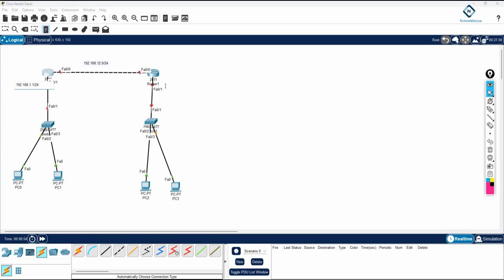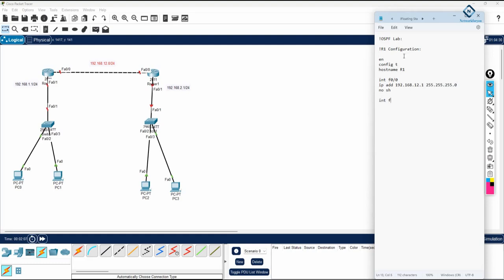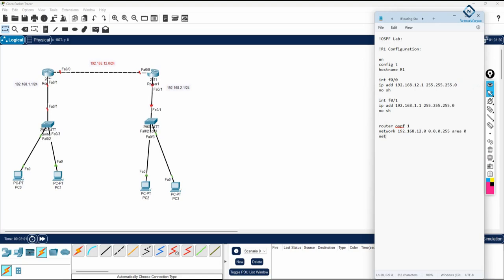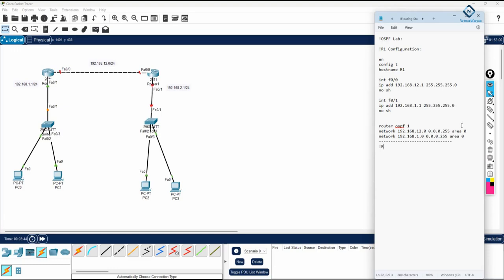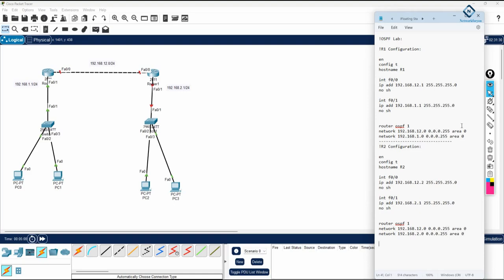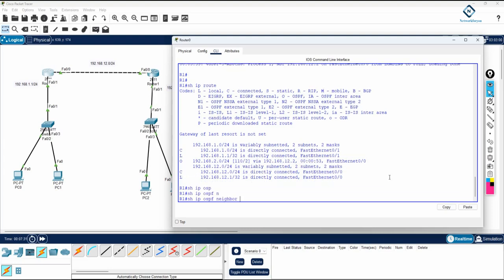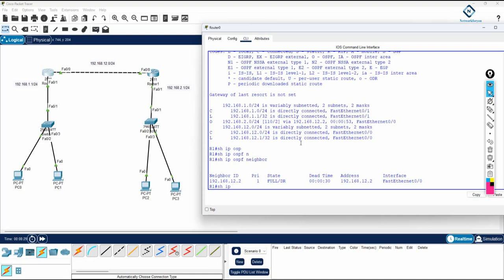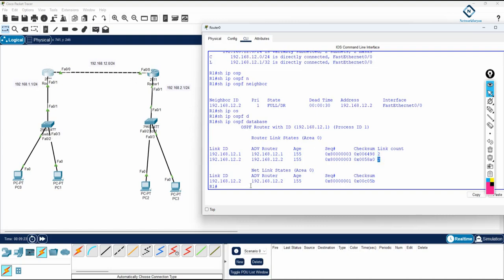How to configure OSPF in CISCO Packet Tracer?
Hello Everyone,

In this video we are going to discuss How to configure OSPF in CISCO Packet Tracer?
Thanks.

About us:
Thanks